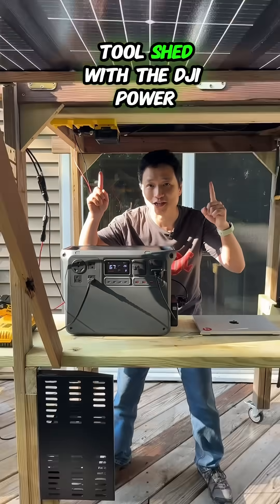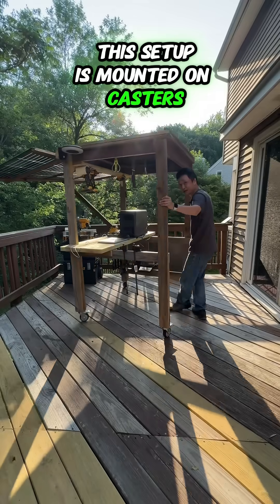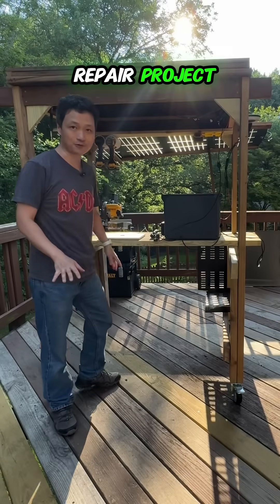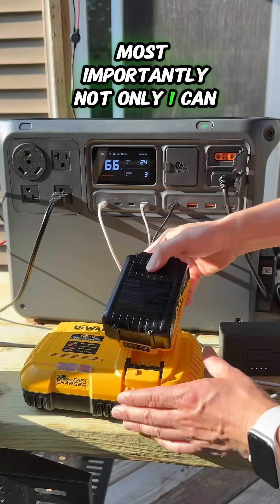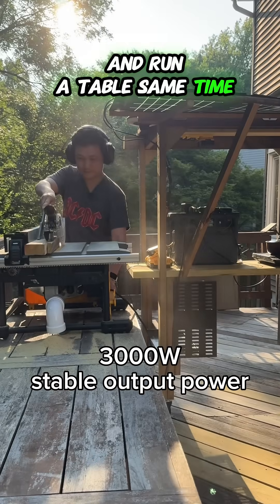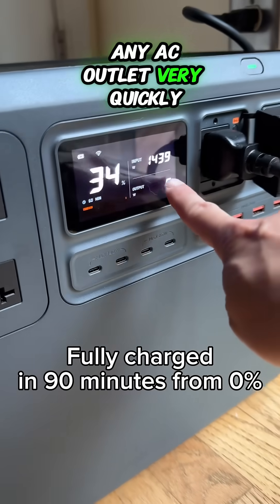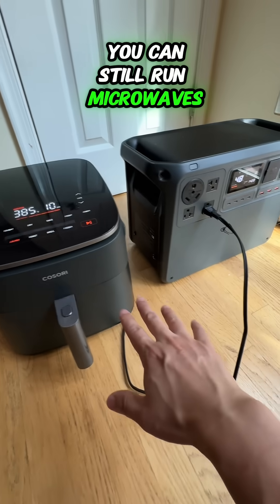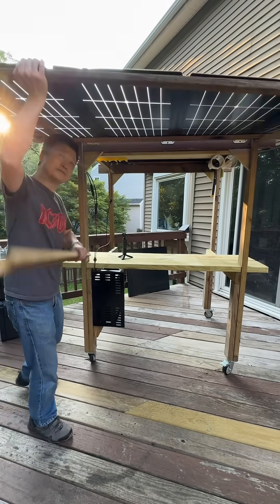Solar Powered Tool Shed with DJI Power 2000 Portable Power Station